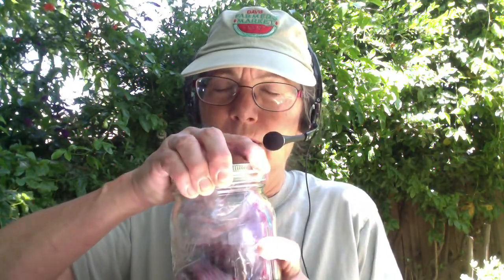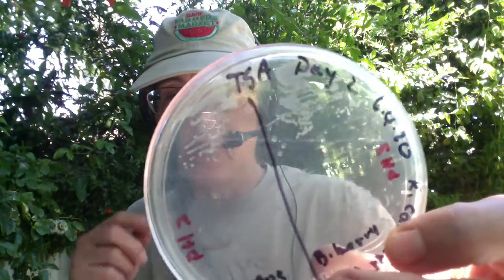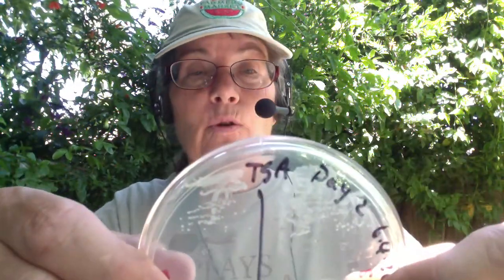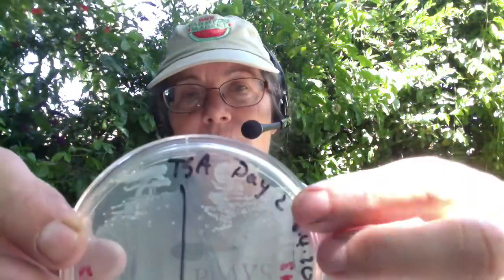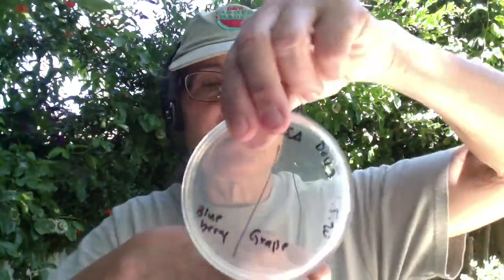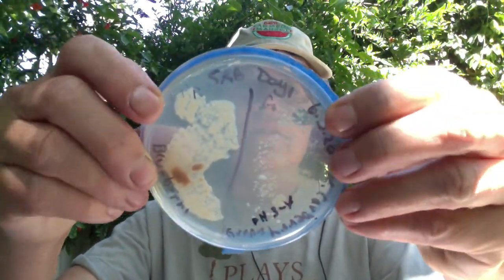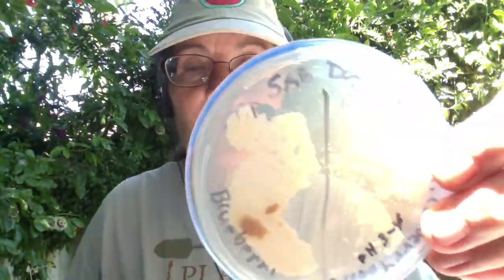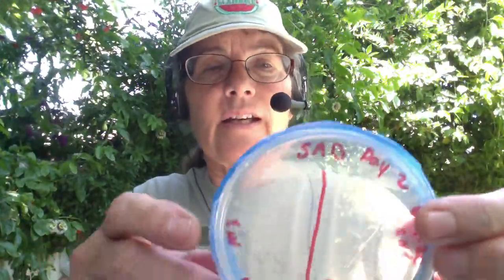Grape# and blueberry fermentation Day 3 6 5 20